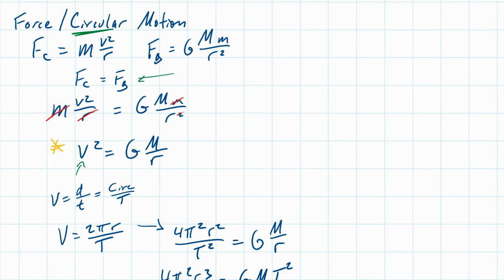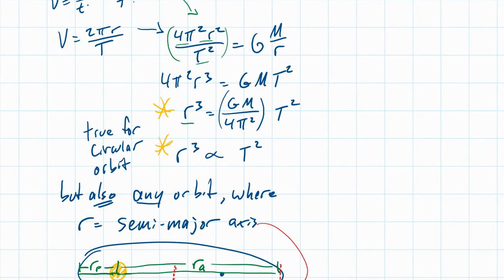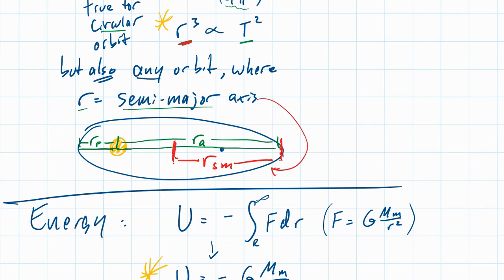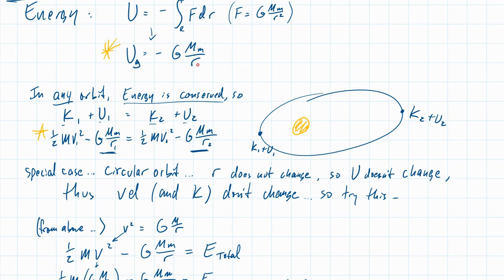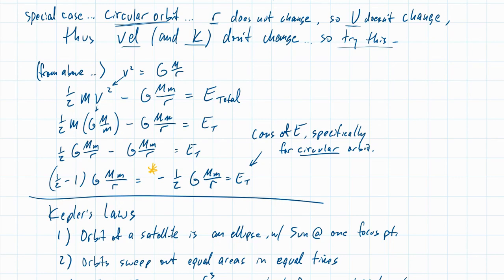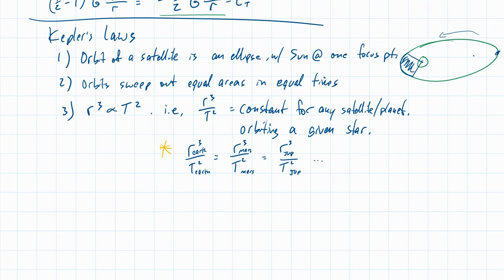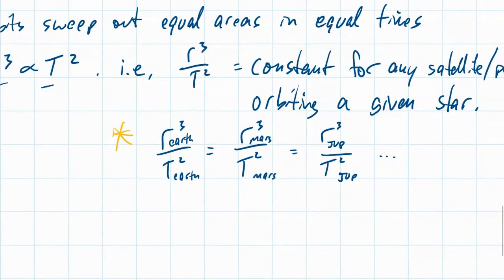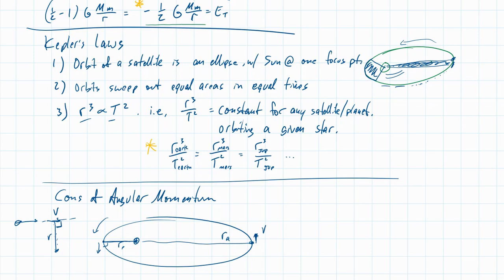6.all - rapid summary of Unit 6 formulas